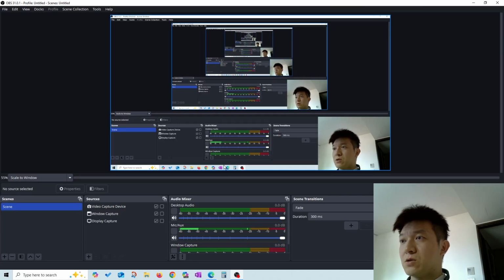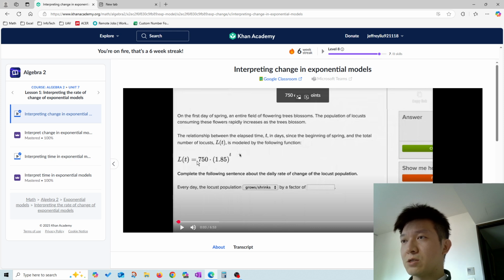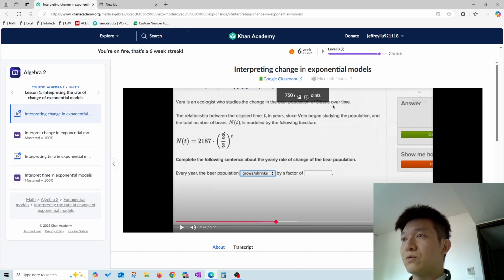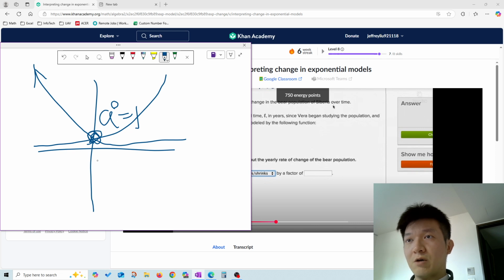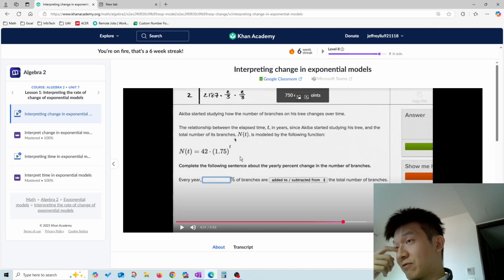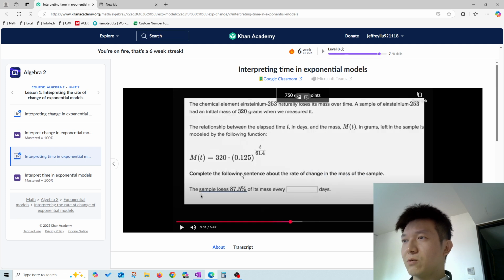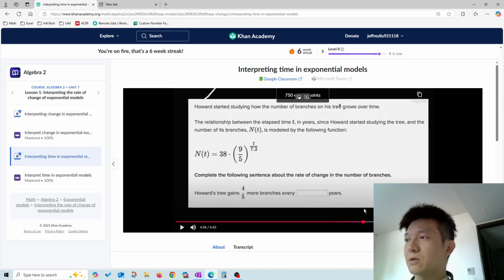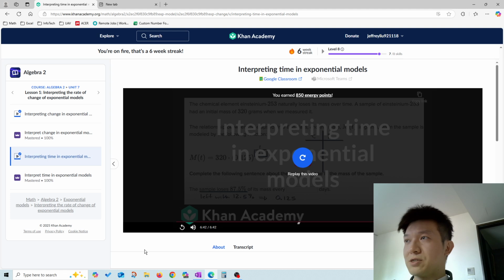美國學校數學-代數2-指數模型 Algebra 2 - Exponential Models 1 / 3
指數模型就是把英文翻成數學算式或是把數學算式翻成英文
新教育模式: 全英數學、導讀英文專科教科書、外商PPT、考取國外執照
免費試教